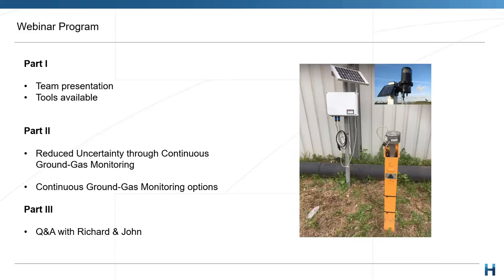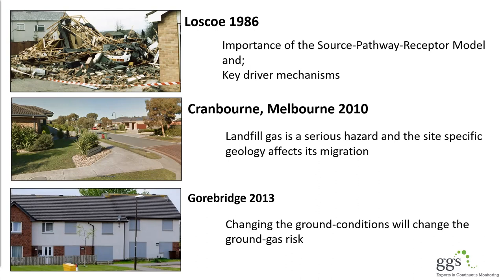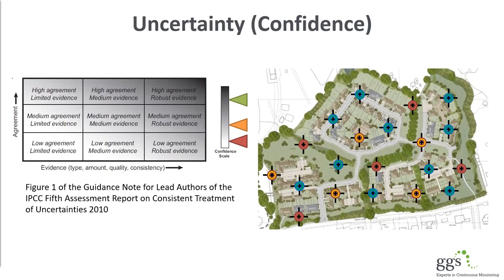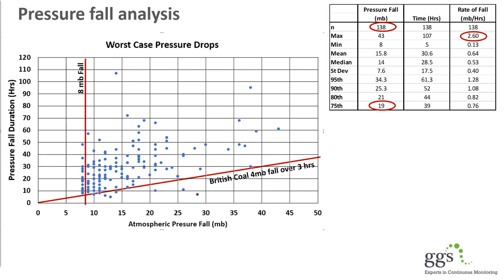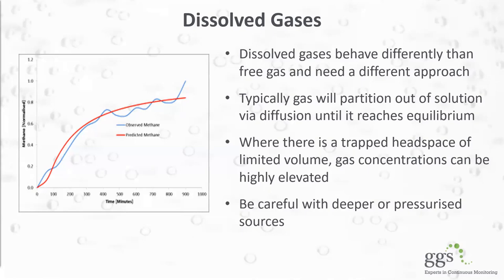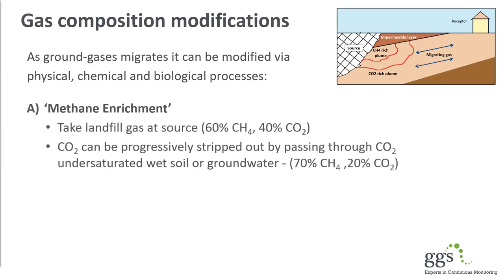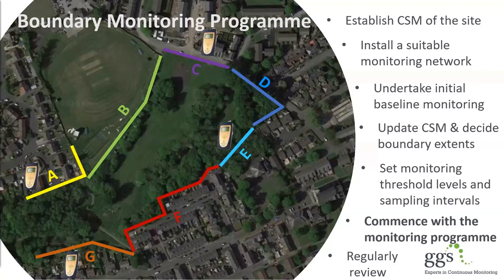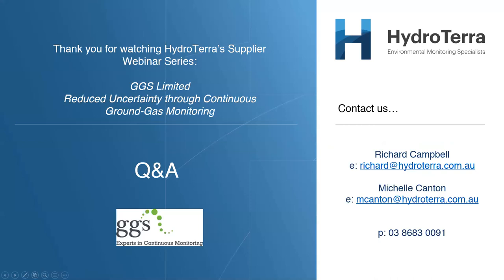13 Nov 2020 | Reduced Uncertainty Through Continuous Ground-Gas Monitoring | John Naylor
HydroTerra pairs up with John Naylor from GGS to discuss the reduced uncertainty through continuous ground-gas monitoring. to find out more.